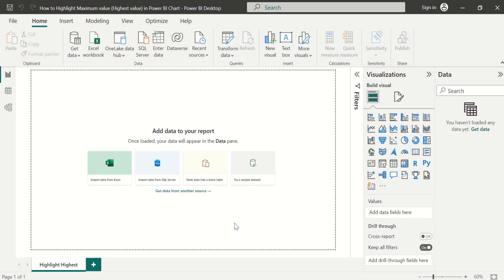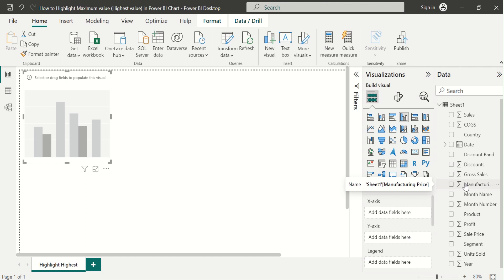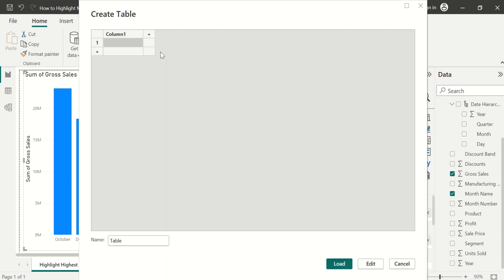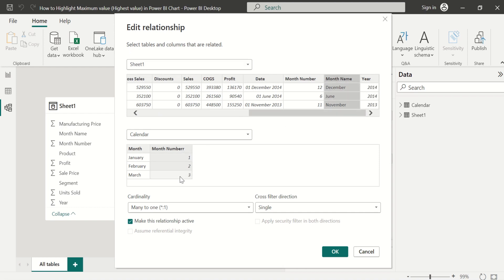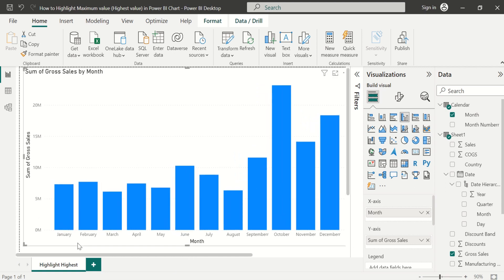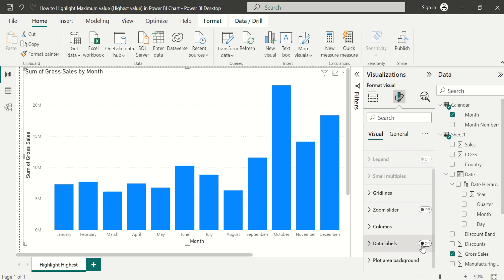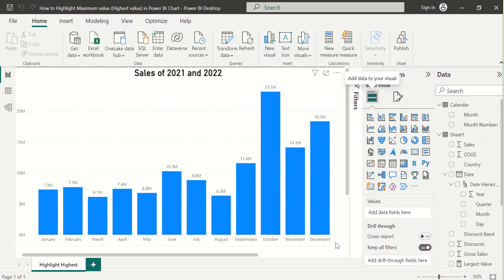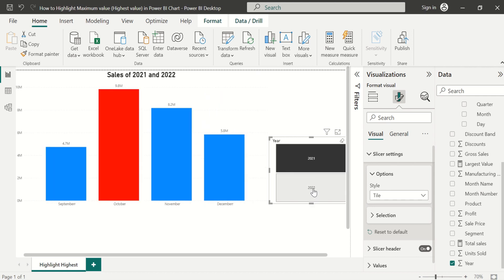HIGHLIGHTING MAX value in Power BI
Learn how to highlight max values in Power BI like the datapoints or all values above the average. I will show you how to write the DAX measure, apply the conditional formatting and a little trick to make it work on a line chart. You will get more videos like this in Power BI Tutorial For Beginners Series @PettakaTechnologies
Steps To Follow
1) Data Source must contain "DATE" column.
2) Create "Calculated Table", using "New Table"
3) Create a date table using "CALENDAR" DAX function.
4) Create a bi-directional relationship between two tables.
5) Create a "Measure", using "New Measure".
6) Use "VAR" keyword to create a variable.
7) Enter Power BI DAX Functions to highlight highest value
8) Highlight "Column Chart" using IF statement.
This Power BI Highlight Highest Value Tutorial video covers below topics:

1) How to create a "Calculated Table" in Power BI?
2) How to use CALENDAR DAX function in Power BI?
3) How to use VAR keyword in Power BI DAX?
4) How to highlight highest value in Power BI?
5) How to highlight max value in Power BI Column Chart?

- "Happy Learning" -